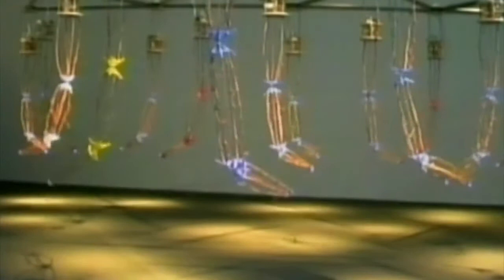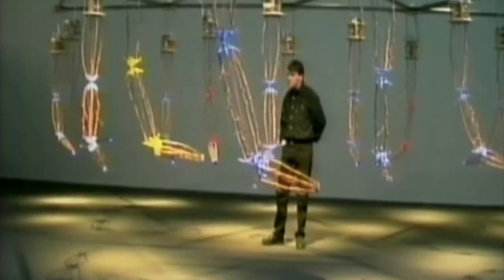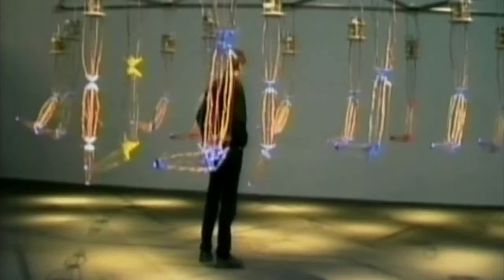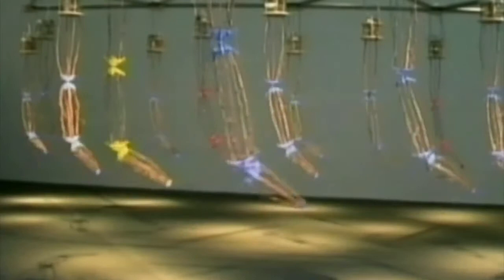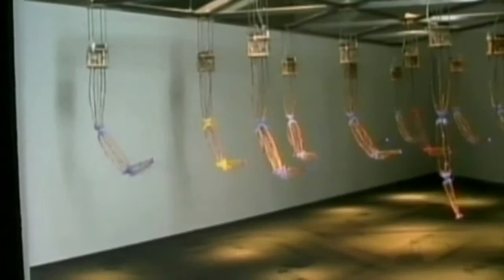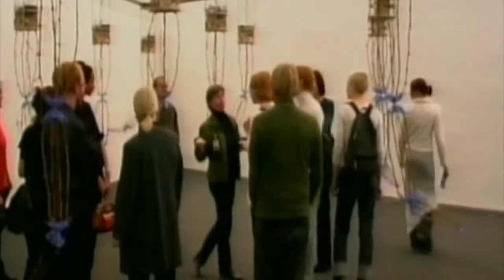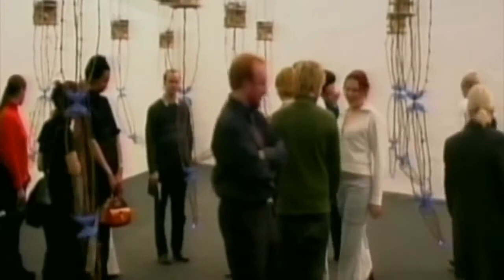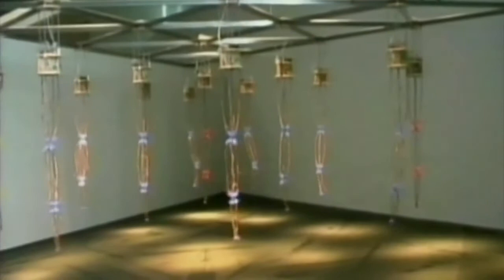Autopoiesis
Autopoiesis, 2000, is a series of fifteen musical robotic artificial-life sculptures, that interact as a group consciousness.

They display dance-like and choreographed behaviors and simultaneously interact individually with participants in the installation.

They are constructed with cabernet Sauvignon Grapevines, custom molded plastics, and custom software and computer hardware. They used a subsumption software to allow the robots to emerge into fitness most adapted to the audience interactants. By Ken Rinaldo

They premiered at the KIASMA MUSEUM OF CONTEMPORARY ART Helsinki, Finland in Feb. 2000 as part of the Alien Intelligence Exhibition curated by Erkki Huhtamo.

Later the works won an Honorable mention at ARS ELECTRONICA in Linz, Austria. Sep. 2001
CyberArts 2001 Exhibition in the Interactive Art category, International Compendium Prix Ars Electronica.